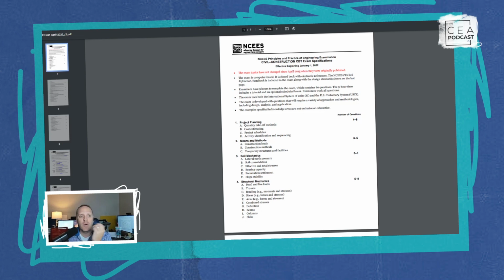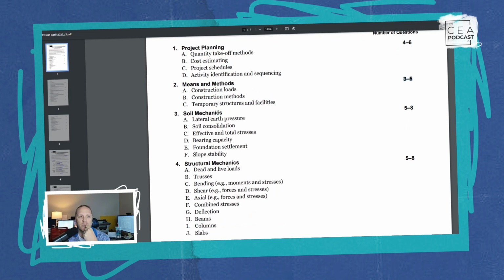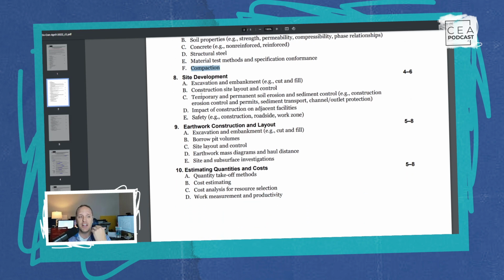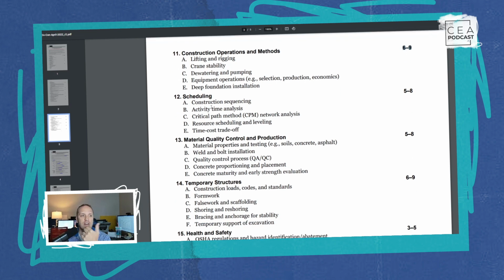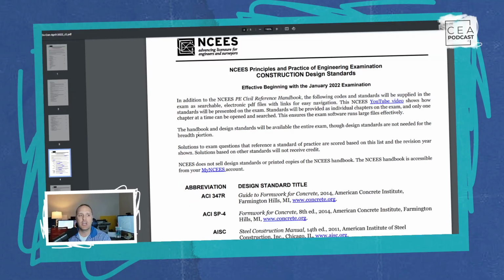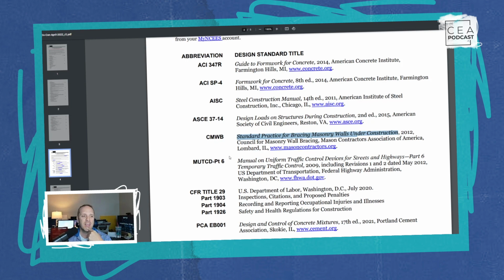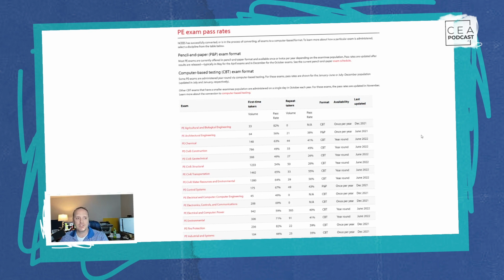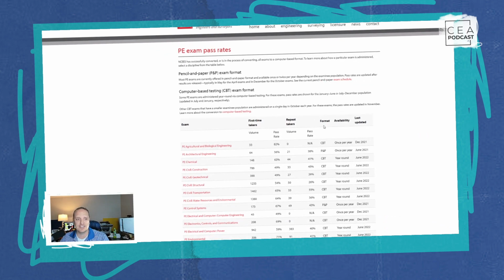CEA 159 - A Deep Dive into the Construction Depth Exam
Are you taking the construction depth section on the PE exam? Then this is for you! Today, we break down the specifications, detailing everything you need to know about it. From the construction topics you need to internalize to the codes and standards you need to get familiar with.

Time Stamps:
00:00 Intro
02:08 The PE Construction Exam Itself
04:49 An Overview of the Specifications
07:08 The 8 Topics of the Breadth Portion
10:26 The 7 Topics of the Construction Depth Portion
13:48 Construction Codes and Standards
17:30 Pass Rates
20:38 Conclusion